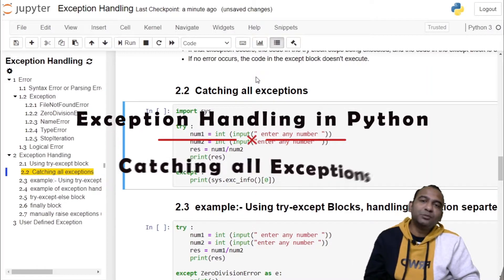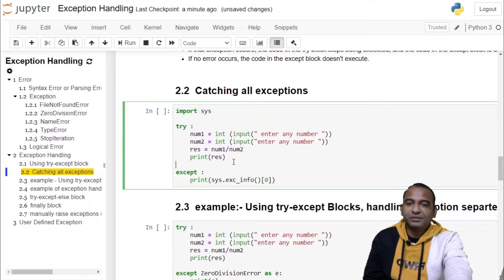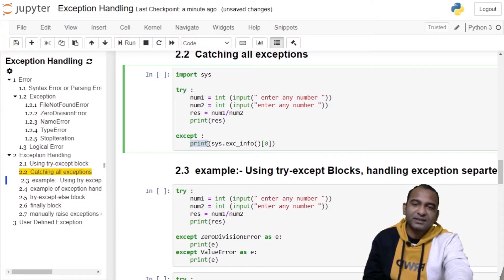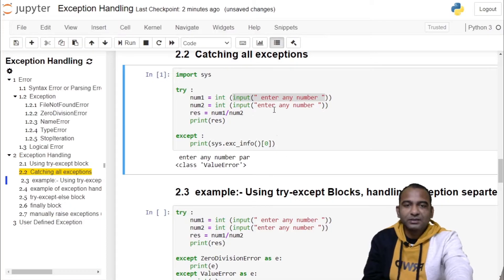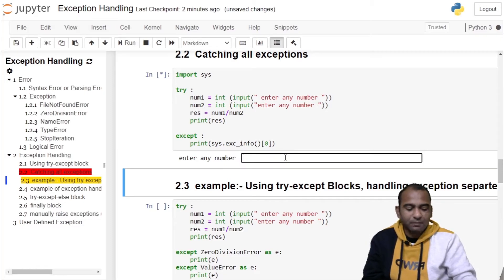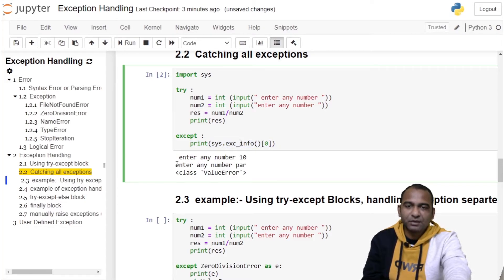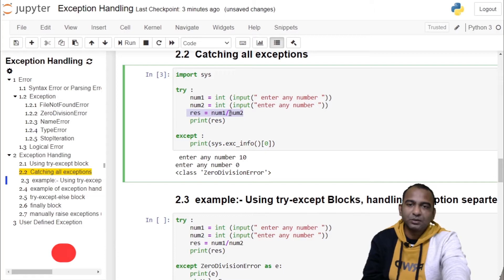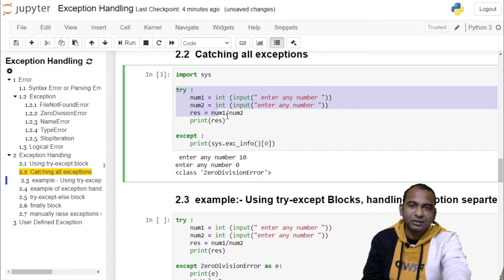How to Catch All Exceptions in A Single Except Block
Example:

import sys

try :
    num1 = int (input(" enter any number "))
    num2 = int (input("enter any number "))
    res = num1/num2
    print(res)

except :
    print(sys.exc_info()[0])